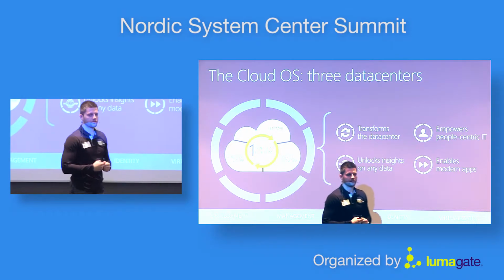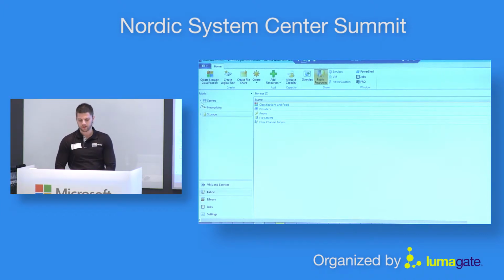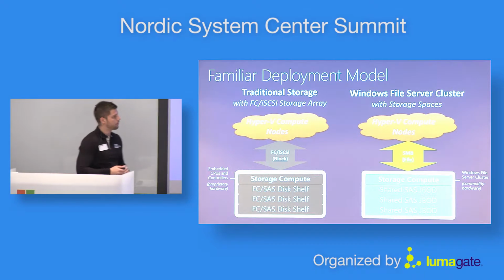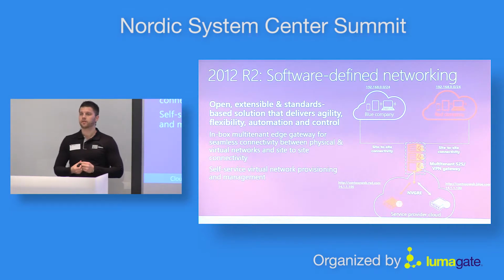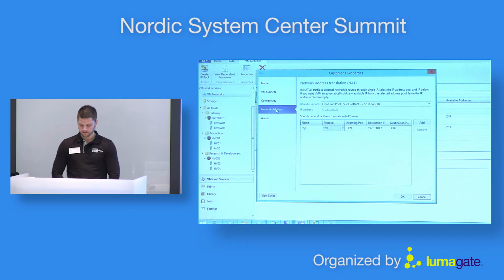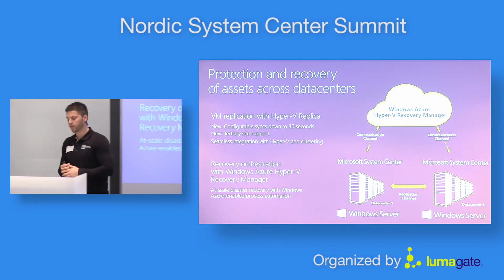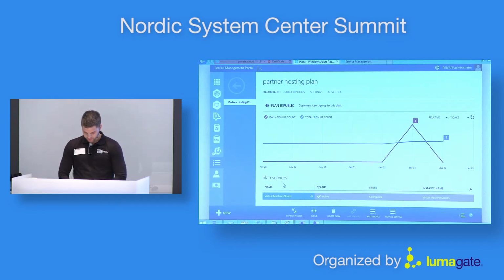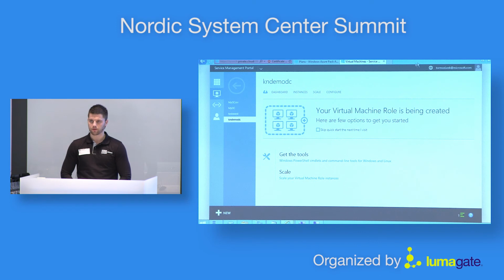The Modern Datacenter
Datacenter
Wan't to see the future of datacenter and cloud computing, no matter if it's on-premise, in a public cloud or at a service provider cloud?

Join Kristian to learn what's happened with system management in the datacenter, using datacenter-abstraction layer and software-defined datacenter technologies with the latest R2 Bits. See service automation and technology beyond recognition. Kristian is able to tell you the why, how and what for.